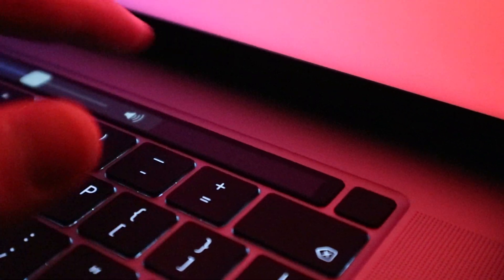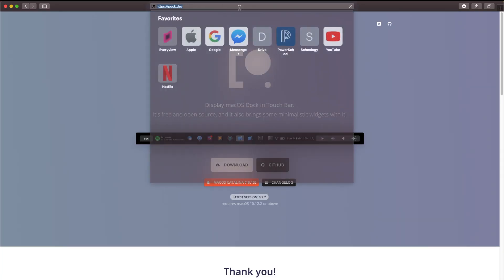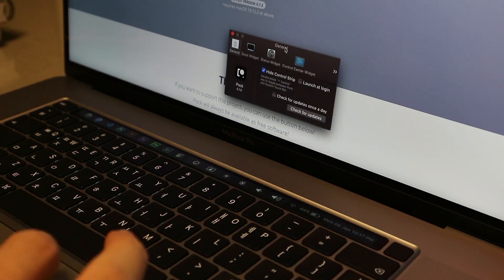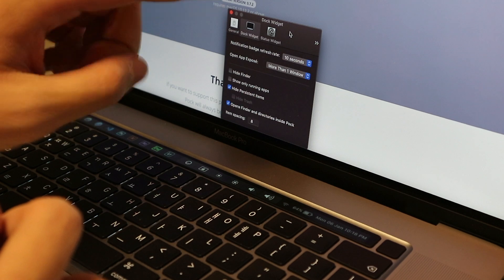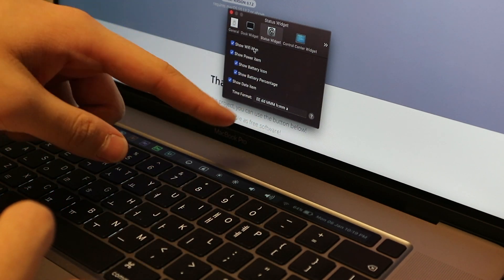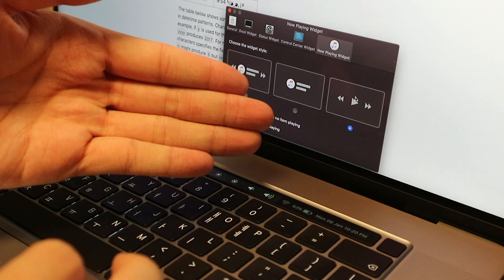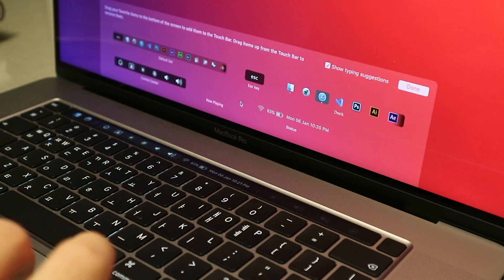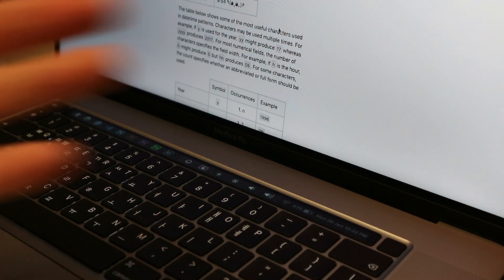How to make your Macbook Touchbar Actually Useful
Have you ever wanted your dock in your Touch Bar? How about your status bar? A dedicated Music player? Well this video is for you!